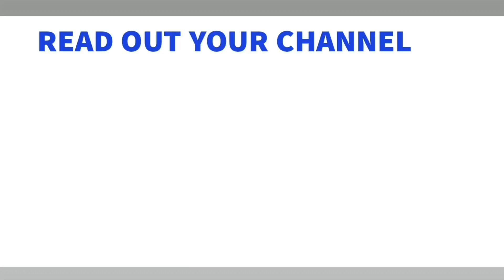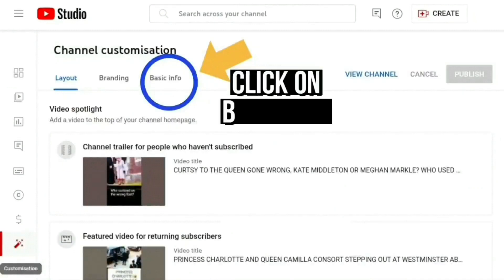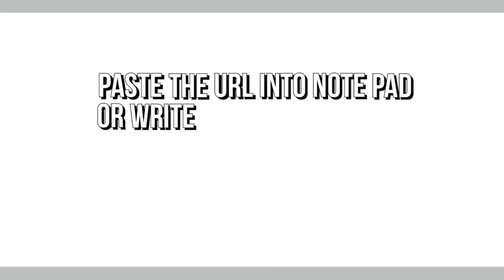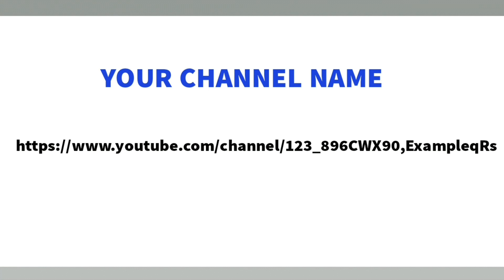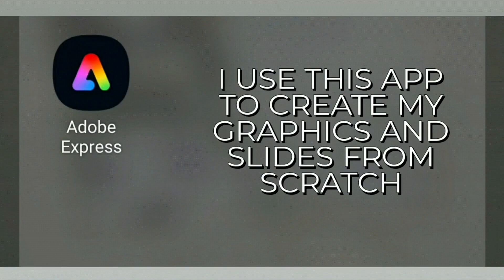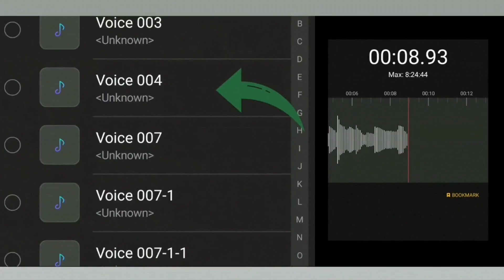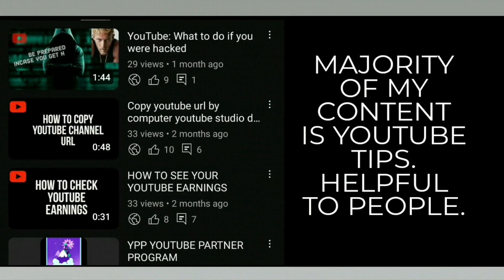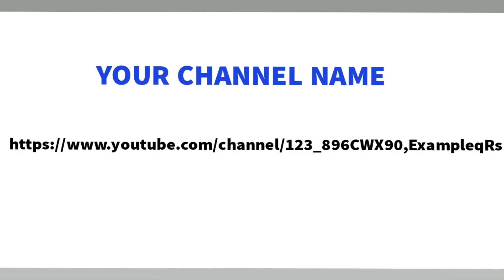HOW TO MAKE APPEAL FOR REUSED CONTENT create VIDEO THAT GOT MONETIZATION BACK! DEMONETISED MONETISE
HOW TO CREATE APPEAL VIDEO FOR REUSED CONTENT. DEMONETISED FOR REUSED CONTENT. SUCCESSFUL APPEAL VIDEO. YOUTUBE MONETISATION.

MAKE MONEY ONLINE SERIES COMING SOON

how to appeal reused content on youtube